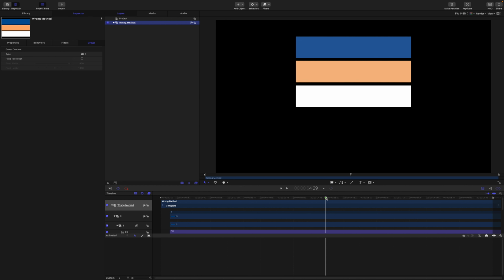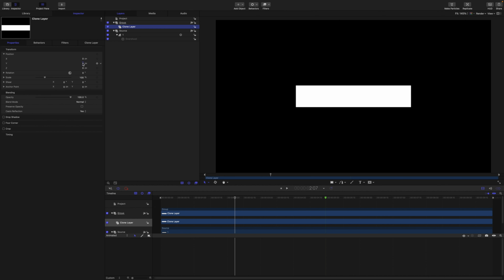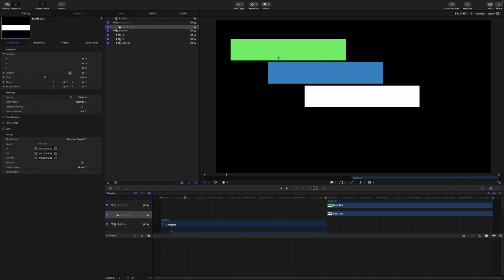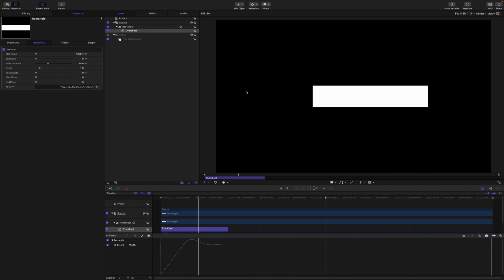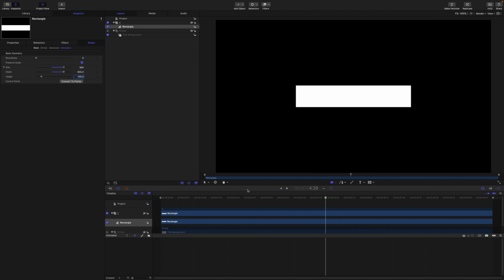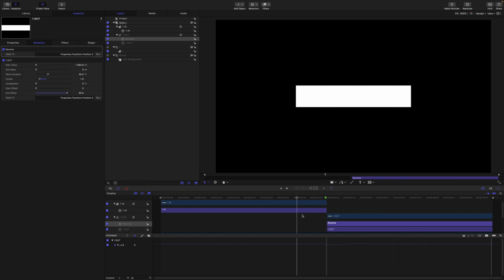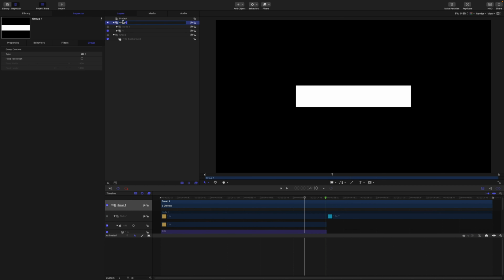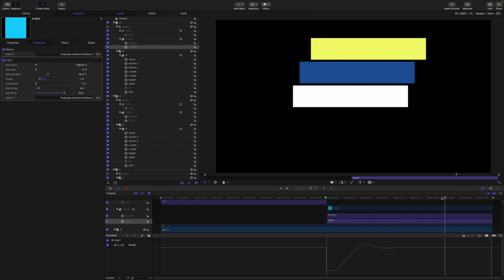Motion 5 Tutorial: Clones are Wrong for this! How to Reverse Overshoot Staggered Layers Correctly.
Hello everyone.

This lesson is about the reasons we should not employ clones when we want to stagger layers to build
and out with an overshoot behavior.

We begin by looking at the problem this creates, then we create the animation using the wrong methods to see
what causes the problem.

Then we look at the correct method for reversing overshoot on multiple layers.

I did this lesson to provide a rebuttal to a recent tutorial at another channel that promotes the wrong
method that we will observe and discuss here.

Here is the link to my original lesson on reversing the overshoot behavior from March 2019